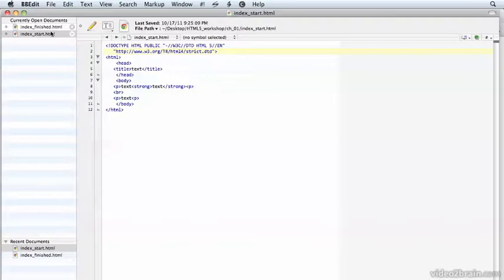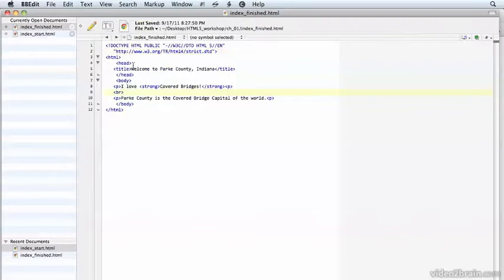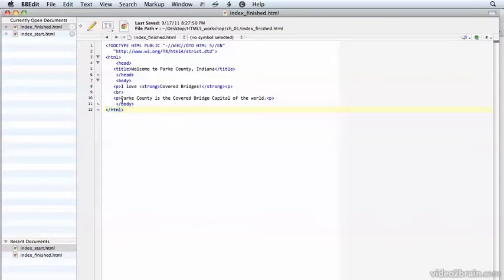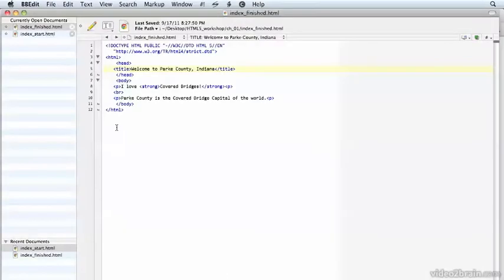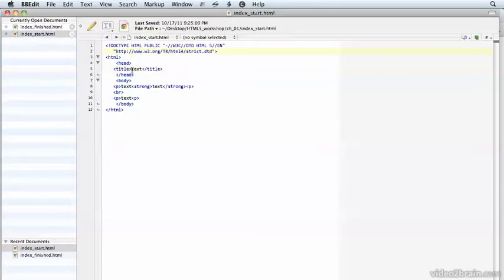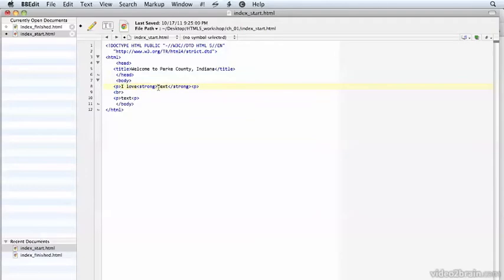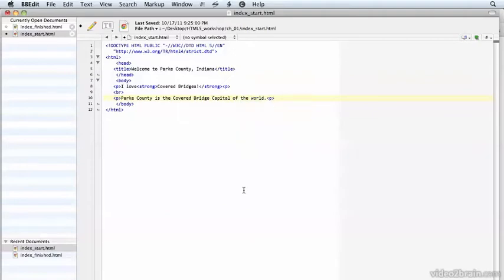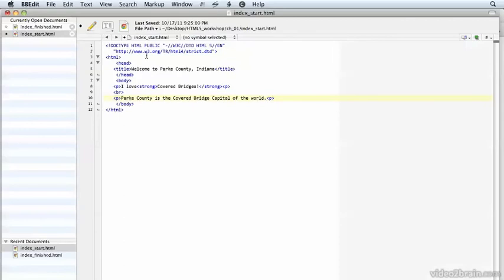01 03 v2b HTML5forBeginners